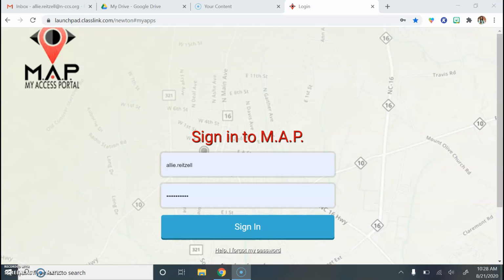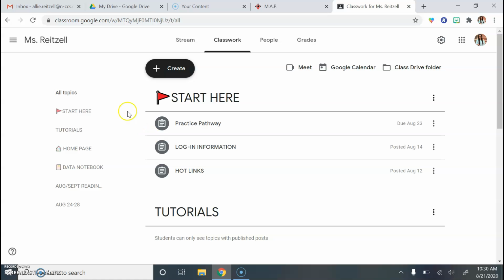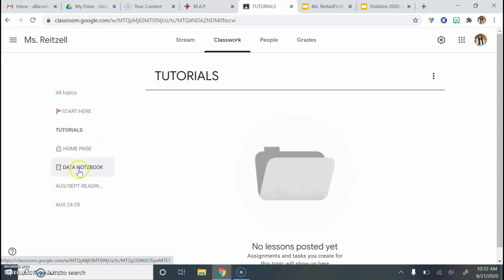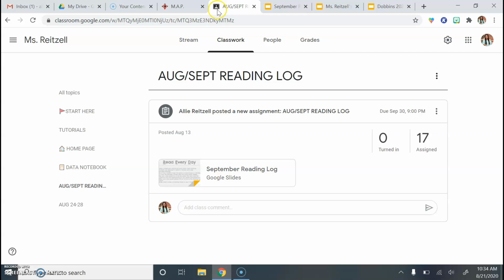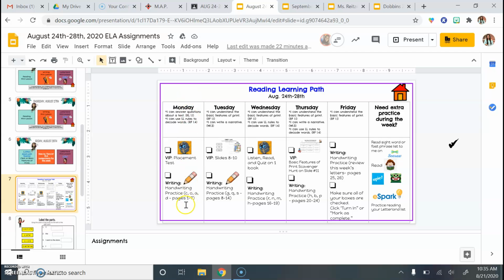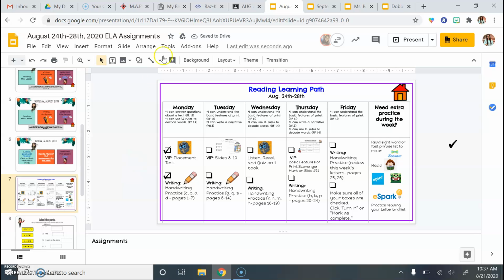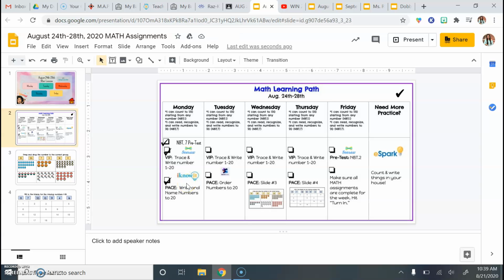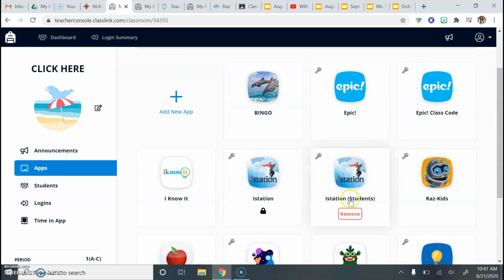Gogle Classroom Explanation